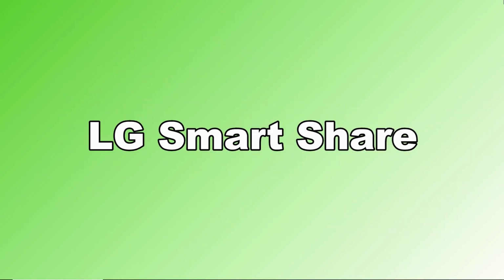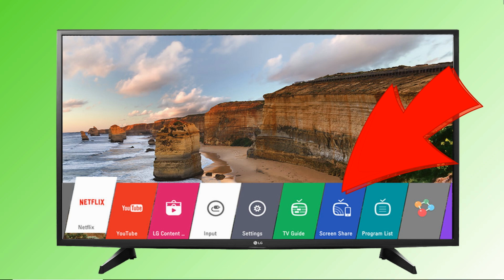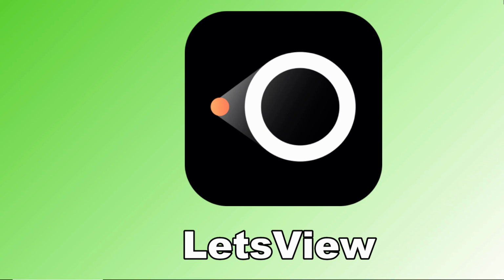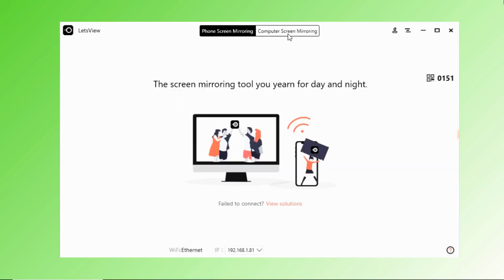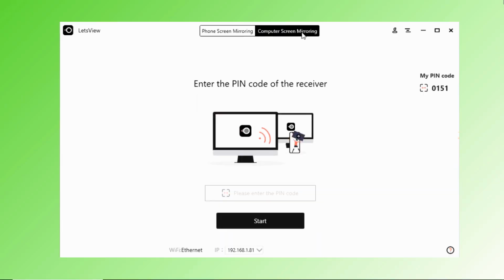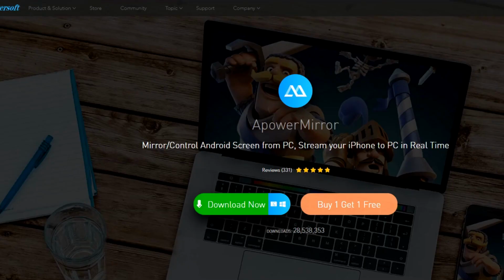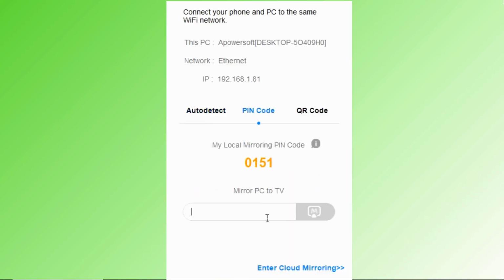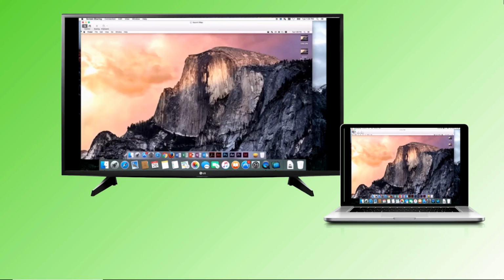How to Connect and Mirror Mac to LG TV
Article guide on how to connect and mirror Mac to LG TV

You may need to mirror Mac to LG TV to share your Mac screen or do a presentation in a large audience. This video introduces how to connect and cast Mac to LG Smart TV with the awesome screen mirroring tools including LG Smart Share, LetsView, and ApowerMirror.